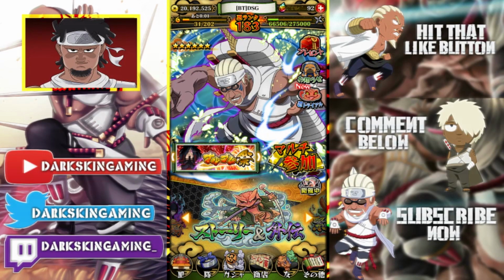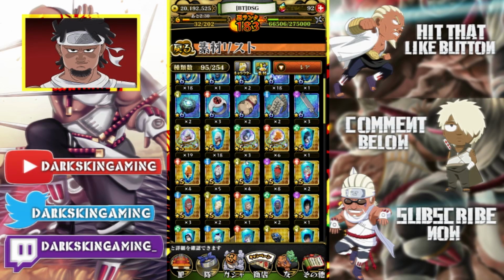KILLER BEE IS SO GOOD! BB Killer Bee Max Limitbreak Showcase! Naruto Blazing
Title: KILLER BEE IS SO GOOD! BB Killer Bee Max Limitbreak Showcase! Naruto Blazing

I'm just a guy who loves gaming and anime. Every bit is greatly appreciated.

*Links:

[DISCORD] I deleted it. People are so petty.
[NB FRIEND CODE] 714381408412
[JP NB FRIEND CODE] 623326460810
[PSN] Jamar_Jets

*Video Schedule:

I post a video everyday, and some times it will be a double upload day.

*Stream: I stream WHENEVER!